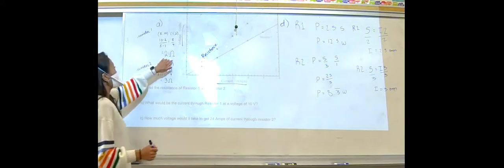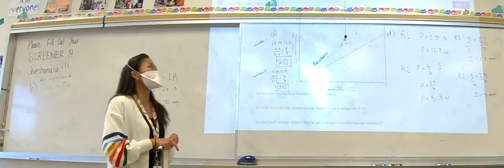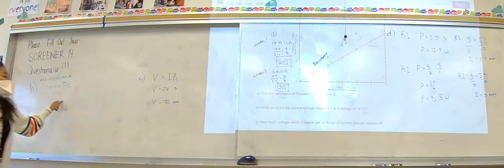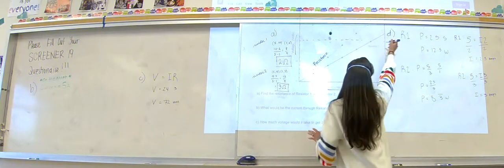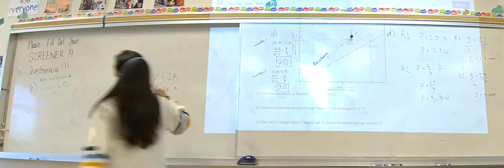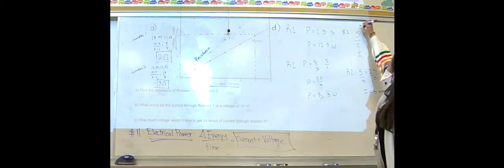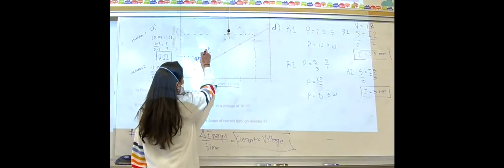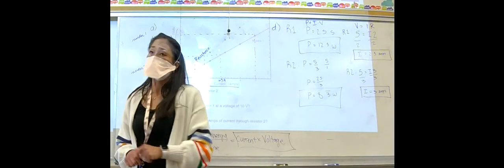WU 7 7